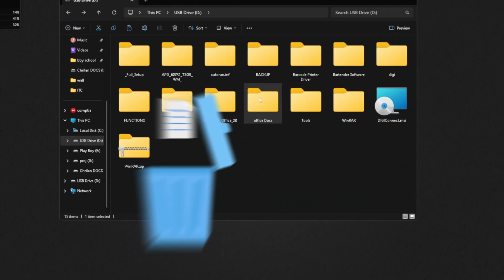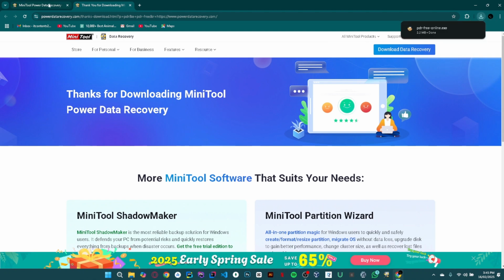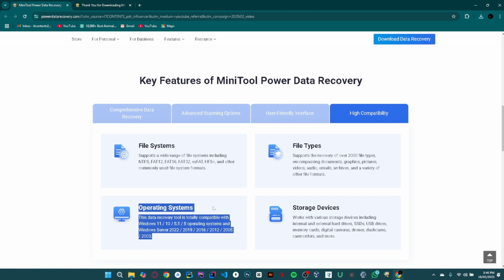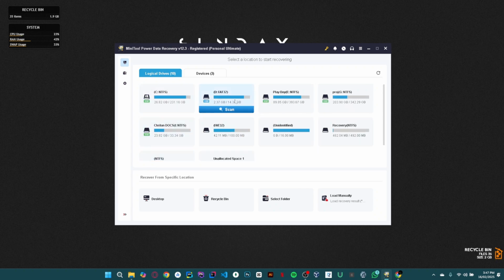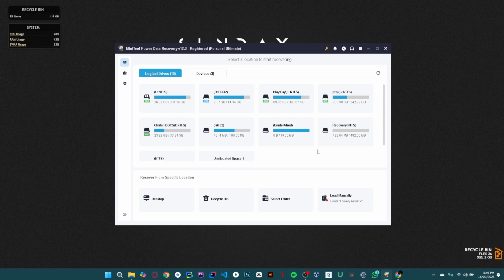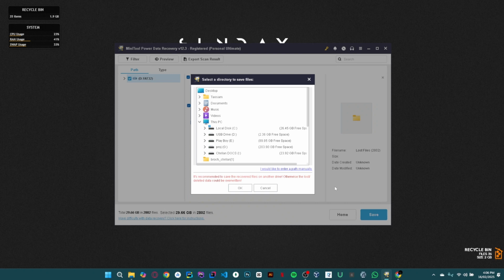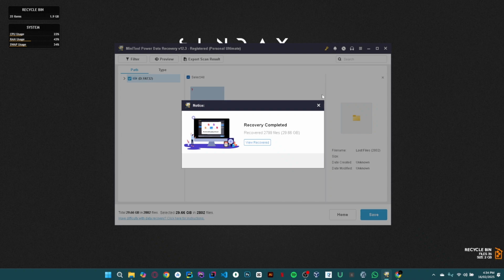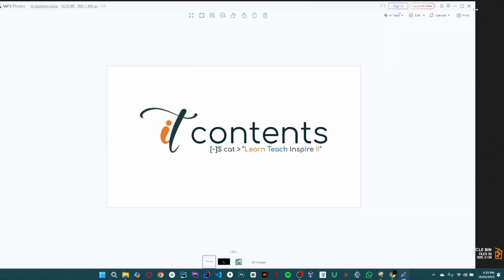Recover Permanently Deleted Files with MiniTool Power Data Recovery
🔥 Download MiniTool Power Data Recovery now and get your files back!

Lost an important file? Don't worry! With MiniTool Power Data Recovery, you can easily recover permanently deleted files from your hard drive, USB, SD card, or even formatted partitions.

✔️ How to use MiniTool Power Data Recovery step by step
✔️ Recover files from emptied Recycle Bin, lost partitions & more
✔️ Then successful  recover you files